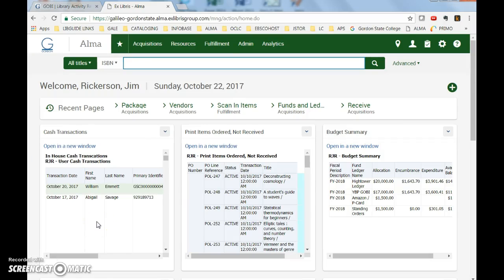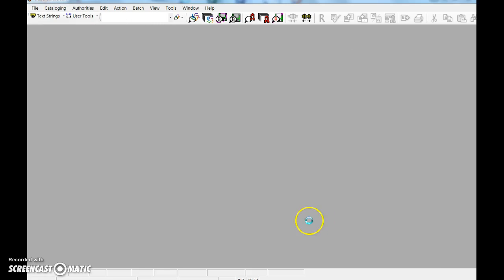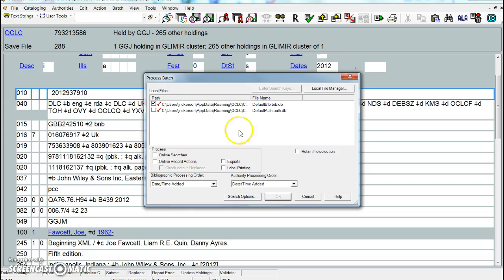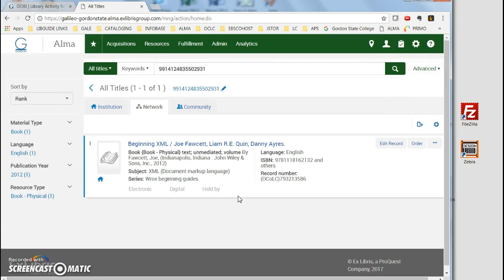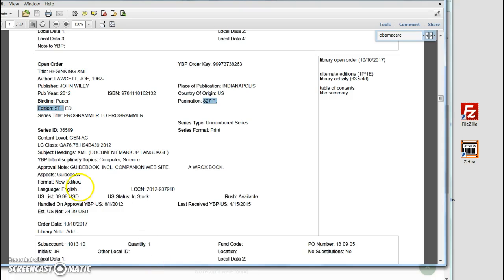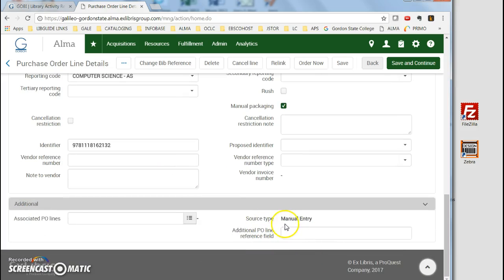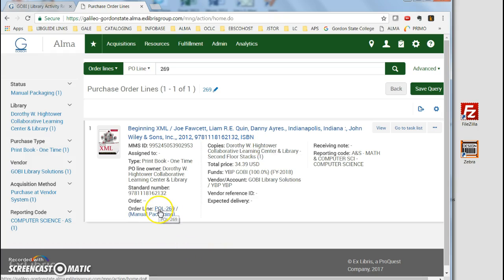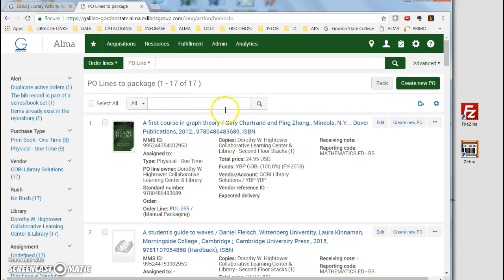Creating a POL when there is no NZ record (New UI)